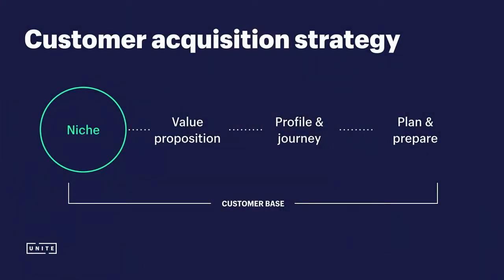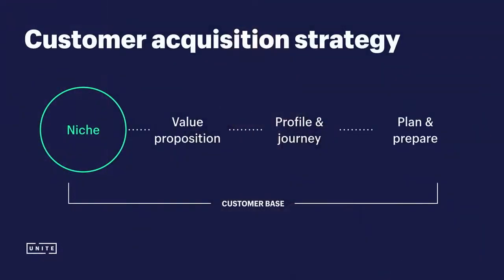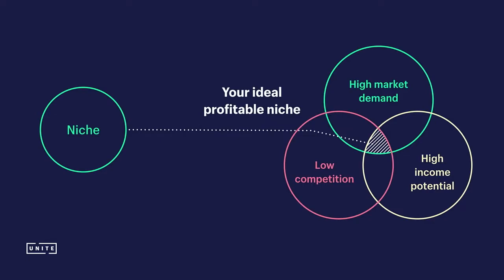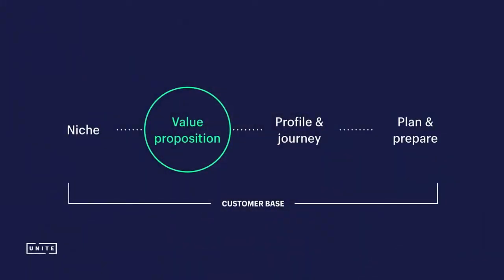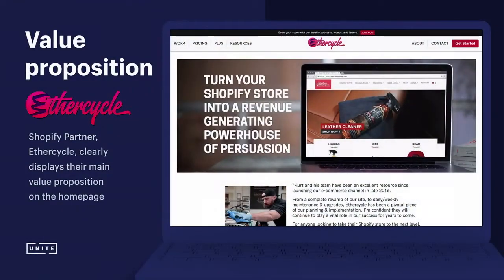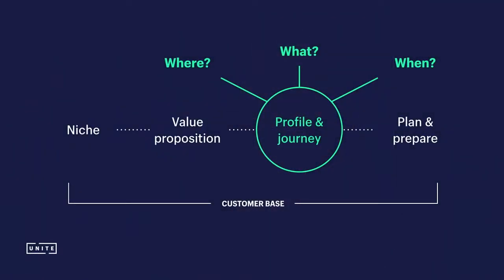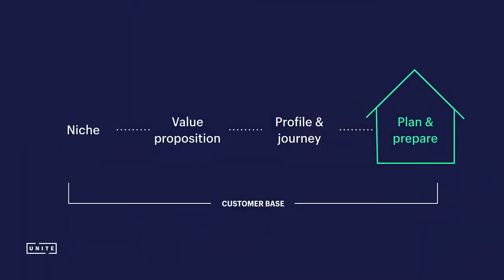Growing your Customer Base (Shopify Unite Track 2018)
From small businesses to rapidly scaling enterprises and everything in-between, this panel will cover the key principles Partners need to select a niche, define an audience, and build the optimal customer acquisition funnel.

Panel includes:

Lorraine Taylor, Director of Partner Marketing - Shopify

Sze Liu, Co-Founder, CEO & Marketing Strategist - WM Digital

Holly Cardew, Founder - Pixc

Olivia Gorvy, Head of Platform Partnerships - Yotpo